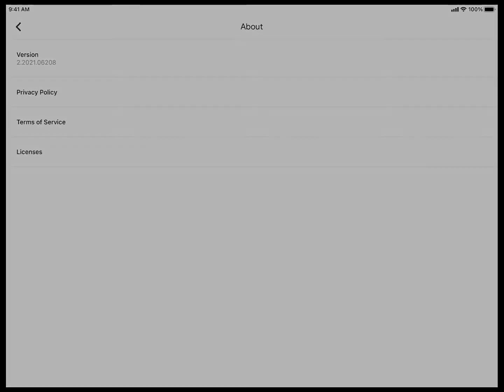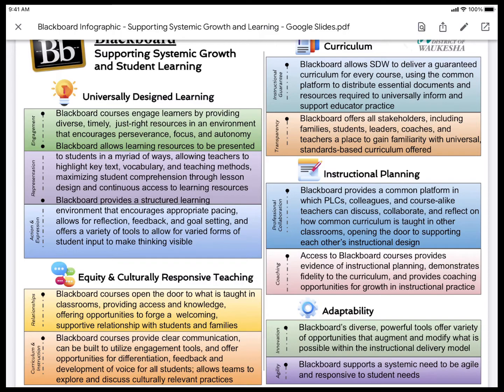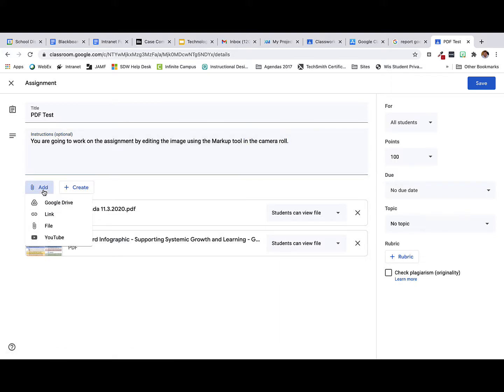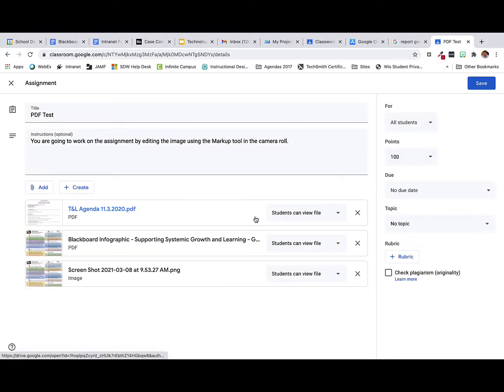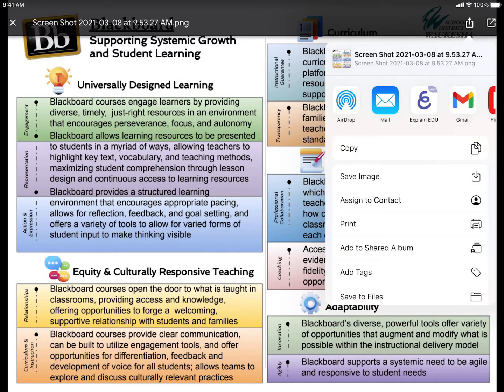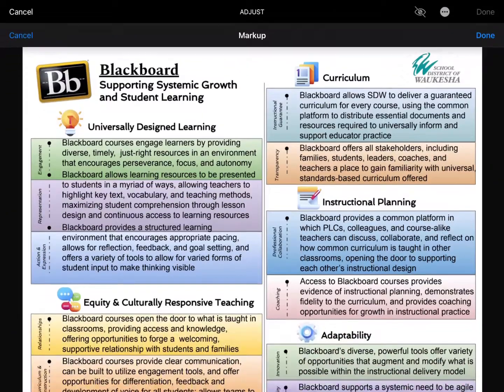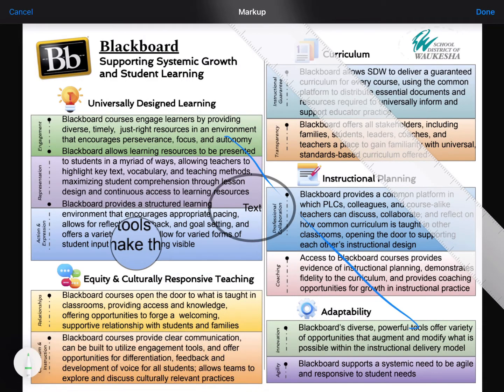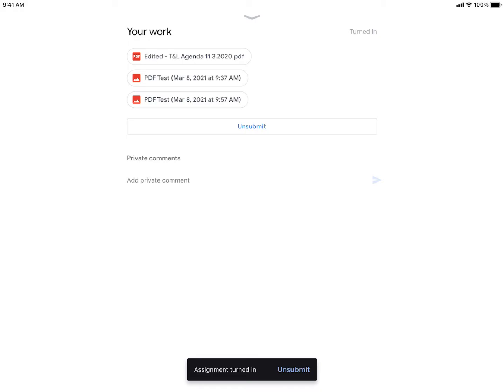Using the Markup Tool to Edit Screenshots Instead of PDFS on iPad